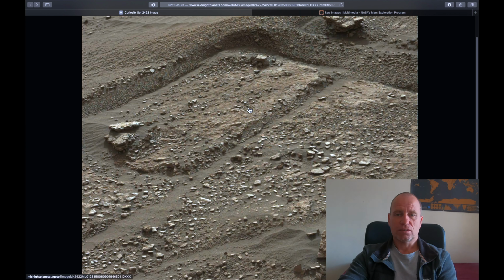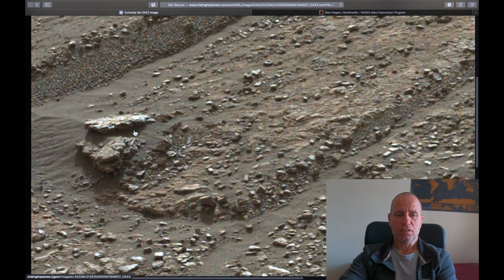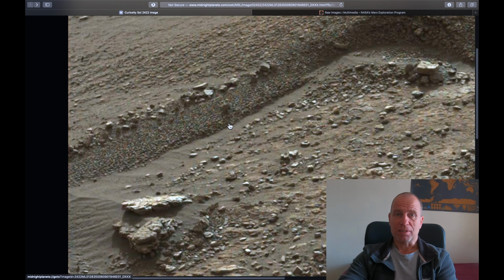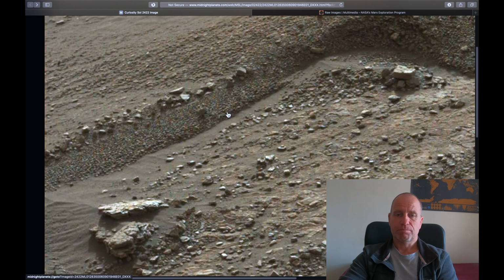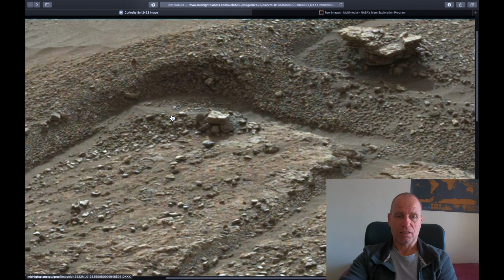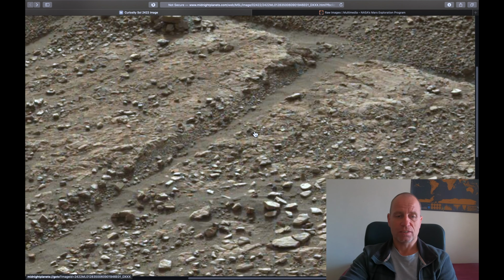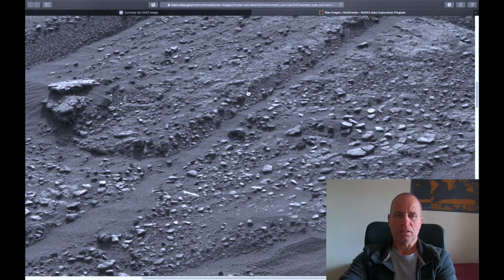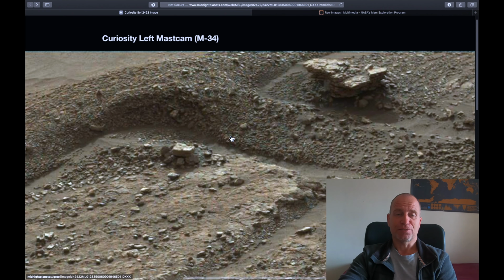Are these water canals on Mars? |4K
Are these water canals on Mars? They look like after a water erosion...
What do you think about this Mars anomalies guys? Let me know.

Thanks.

Credits:
internet :) / images credit: ESA / NASA / JPL / University of Arizona / Caltech / Msss / Midnight Planets / Gigapan.com / QuickMap / Gigapan / Gigapan contributors: Neville Thompson and others / others that will appear in my videos...

Equipment used:
iPhone, GoPro, Rode, OBS, Macbook, Final Cut Pro, Photoshop Elements...